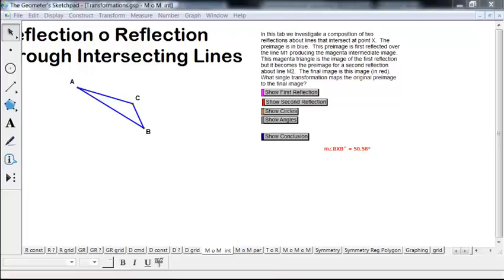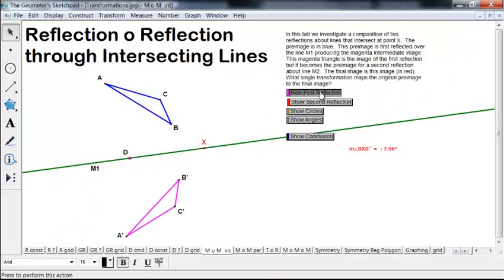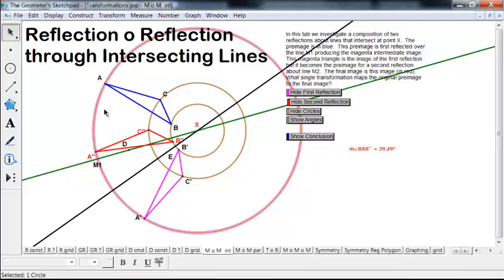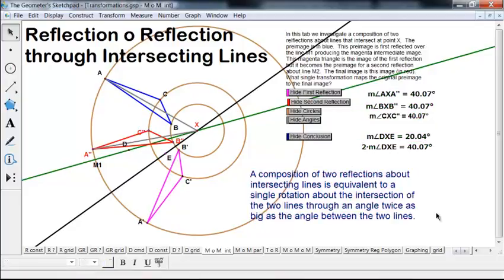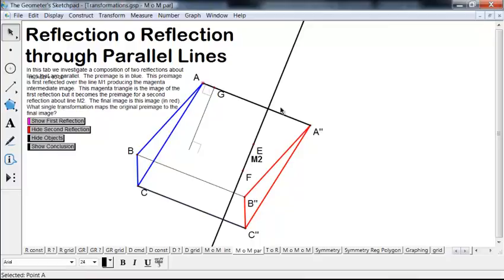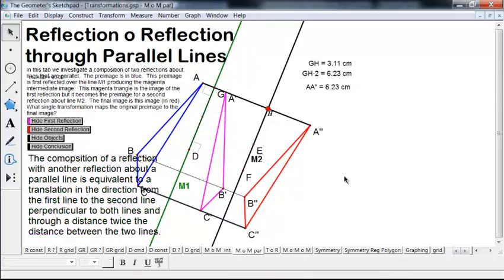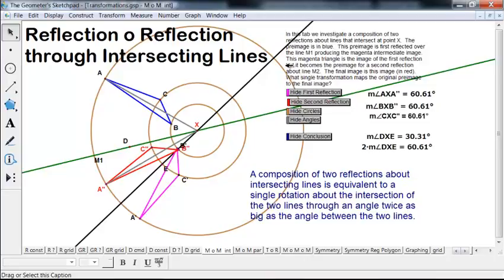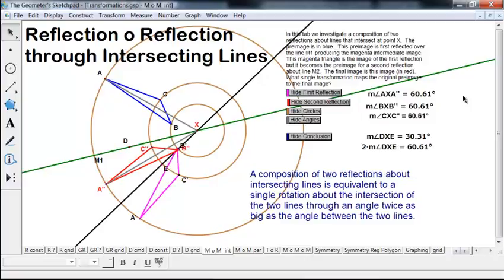Geometry 13.19.A. Compositions of 2 Reflections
We investigate compositions of two reflections.